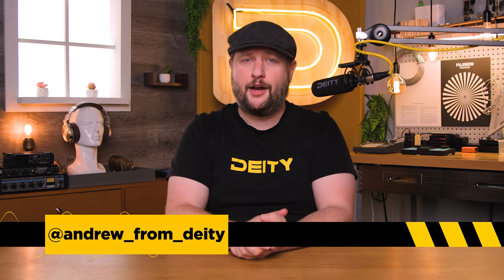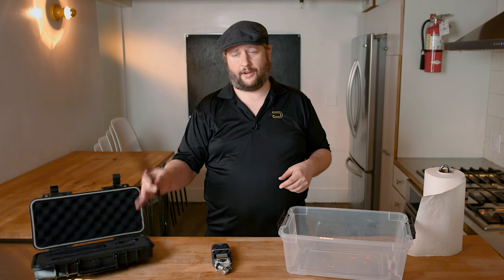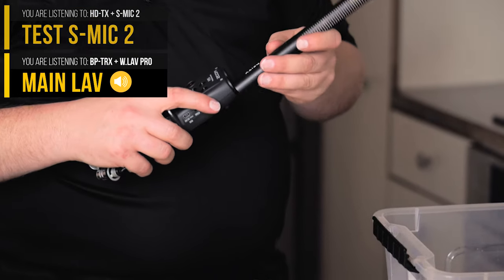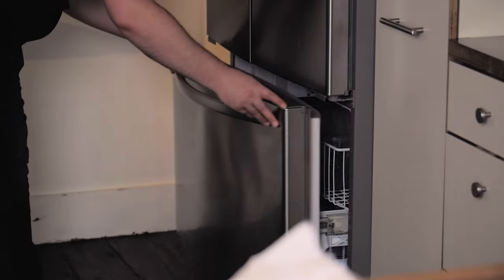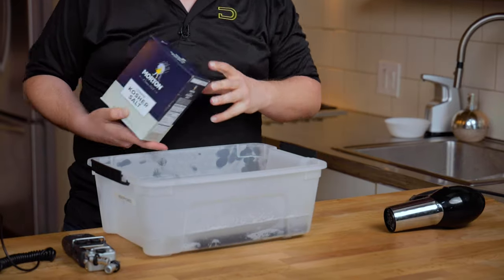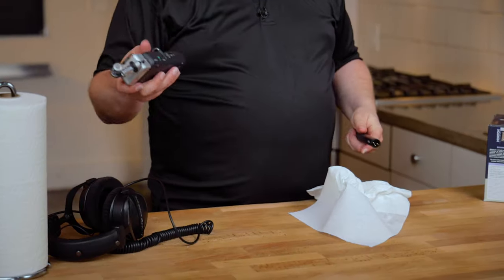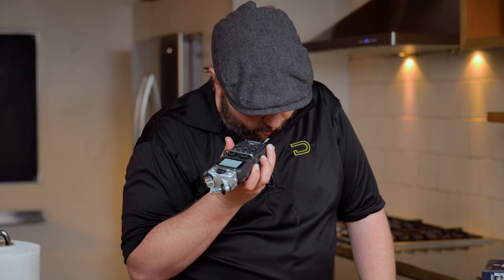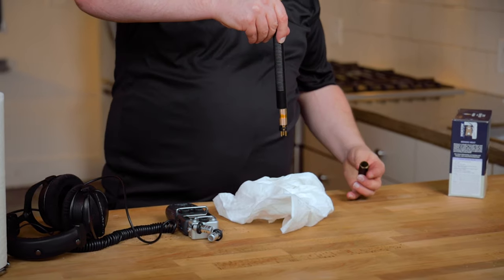Microphone Stress Test | Testing the Limits of the S-Mic 2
On this insane episode of Sound 101, Andrew from Deity performs another intense microphone stress test by testing the limits of the S-Mic 2. This Deity shotgun mic is weather resistant because its circuit board is epoxy coated, but that just means it can handle rain without a problem. We decided to really push it... and THEN run it over with a car.

Shotgun mics often get banged around on set and even people who take perfect care of their gear are reassured to know how tough their gear can be. If your shotgun mic can survive being frozen into a block of ice, you never worry about an extreme situation on set. Prepare for the worst, hope for the best!